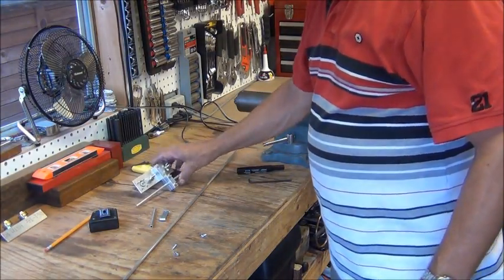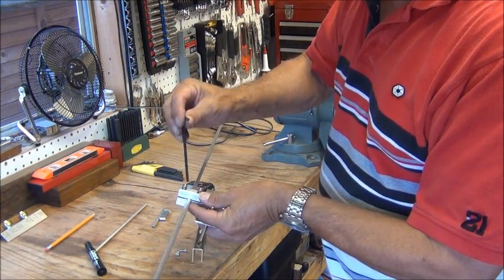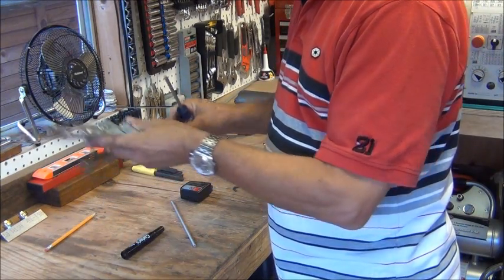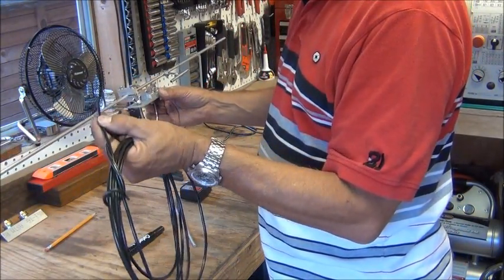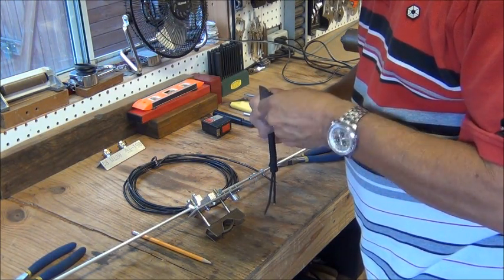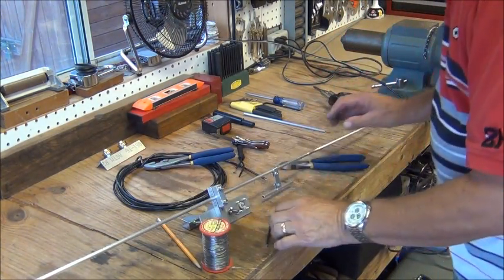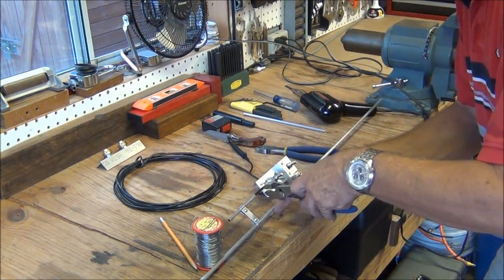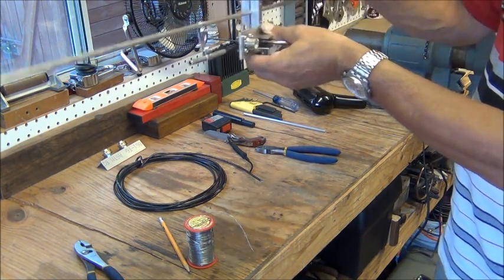2 Meter Halo Antenna Part 8 --" Initial antenna assembly and gamma capacitor assembly" by N6TWW